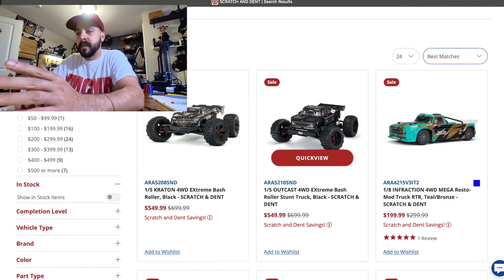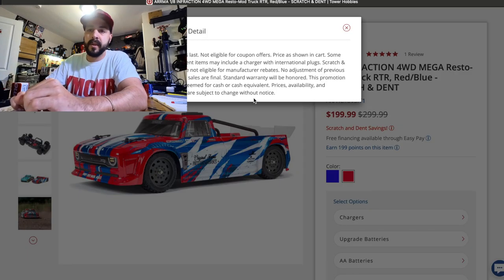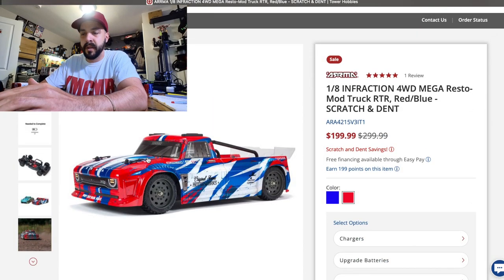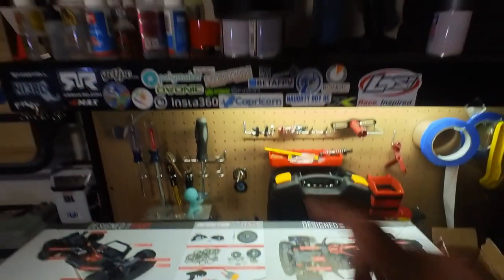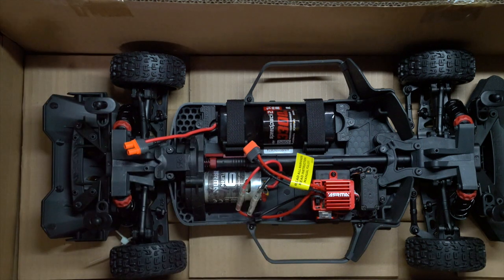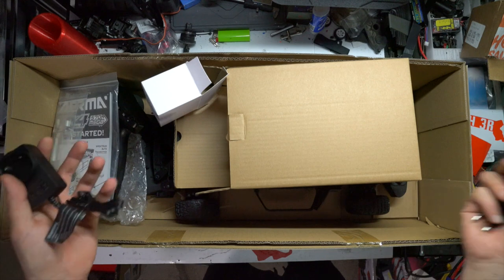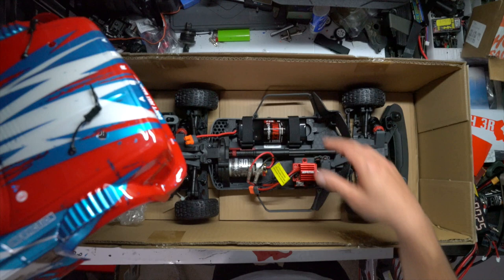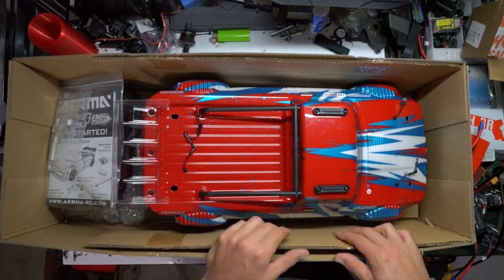I Bought a $200 Arrma From Tower Hobbies Scratch & Dent Sale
Can a Scratch & Dent sale be too good to be true? Or is it everything I had hoped for and more? My $200 Arrma finally arrived from Tower Hobbies & I can't believe what they sent me!

413RC Merch!
413RC Etsy Store:
413RC Ebay Store:
2s Lipo's I bought:

Best Budget RC GPS Under $50
Allen Wrench Kit:
Cordless Screwdriver:
Allen Key Kit for Cordless Screwdriver:
Parts Bin Organizer:
ARRMA Senton 3S Battery:
ARRMA Senton Sealed Bearing Kit:
ARRMA Senton Adjustable Motor Mount
Haiboxing Rampage
Haiboxing Ratchet Shock Upgrade
Haiboxing 2S Lipo Upgrade:
Haiboxing 3S Lipo Upgrade:
My Lipo Battery Charger:
JST Plugs:
Deans Connectors:

Hey friends! Amazon doesn't give you $20 coupons, $0.01 products, and cash back, but Banggood does.Come on!
CAMERAS I USE:

SONY A7RII:
Lens:
Insta360 Go:
RYLO 360:
GoPro Hero Session:
GoPro Hero 2018: